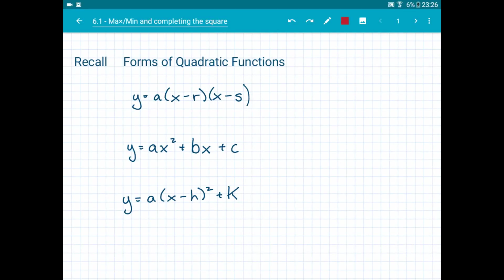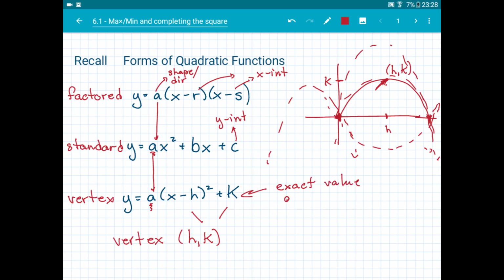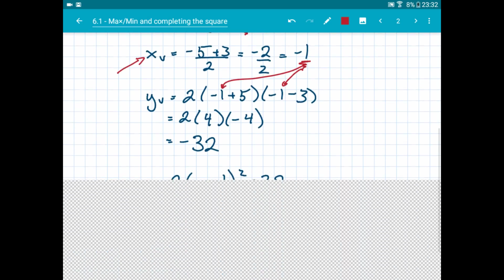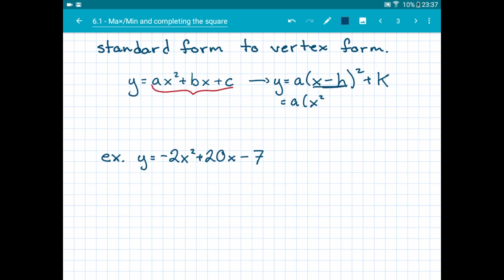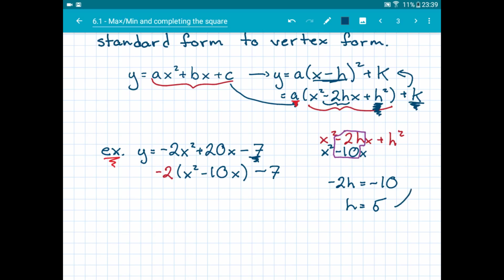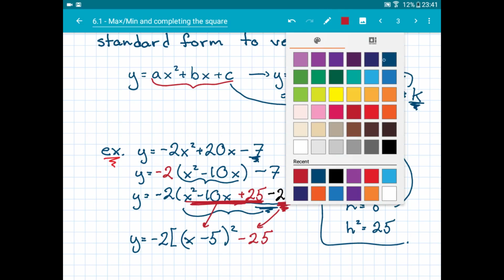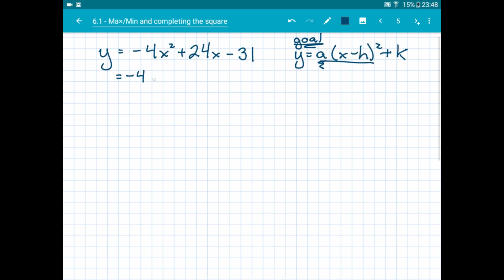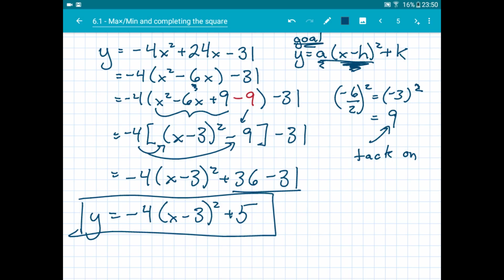Skill: Completing the Square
Try:  pg. 270 #2, 4, 6, 8, 10, 11, (12 or 15), 16, 17 f), 18